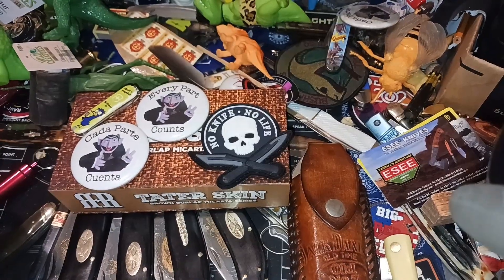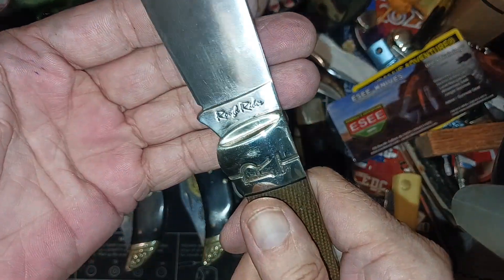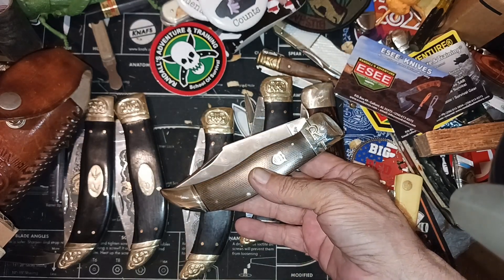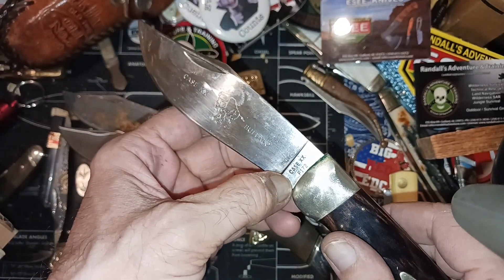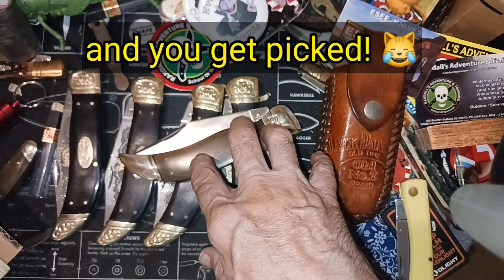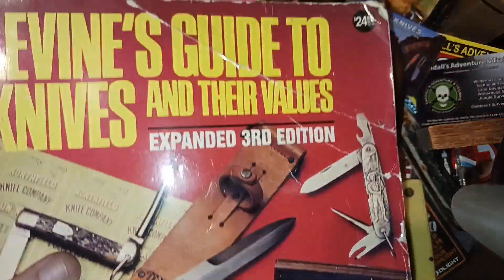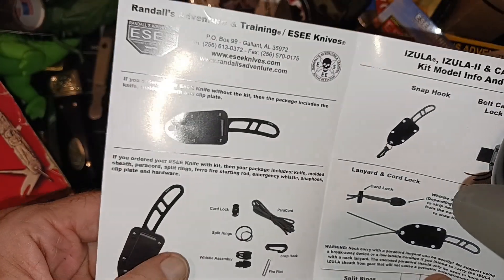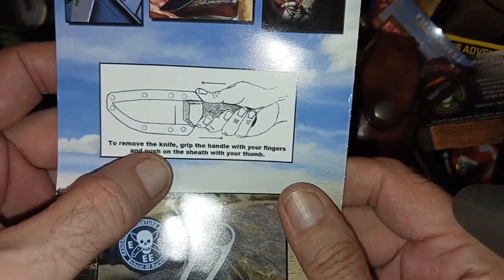(1526) Rough Ryder Deerslayer 🦌🔪 RR2329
I take a look at a knife that has been missing from my Rough Ryder collection for a long time.